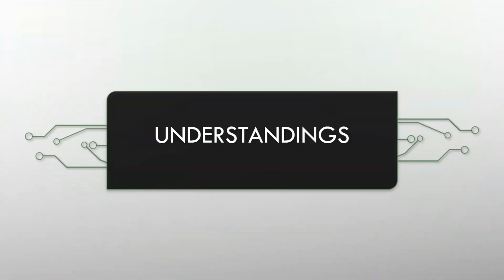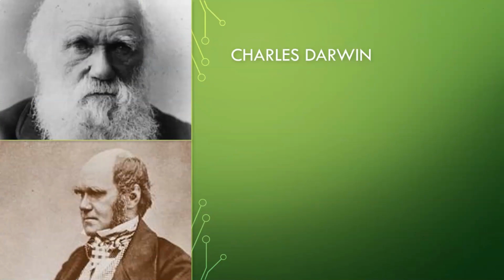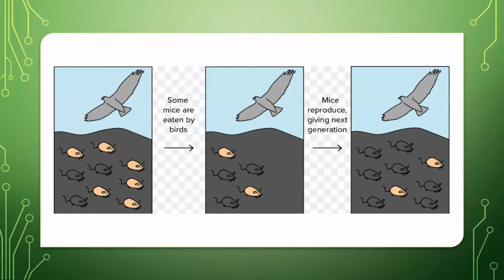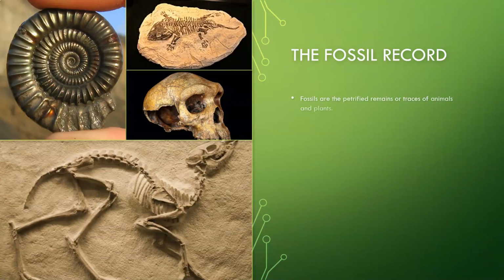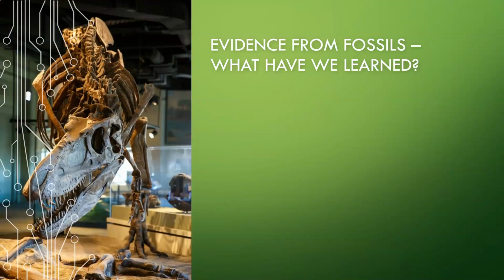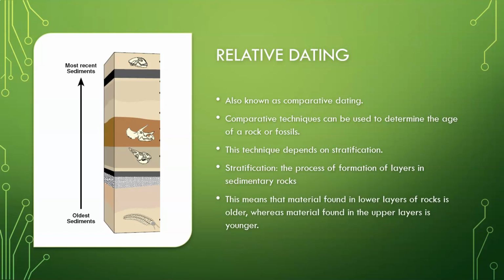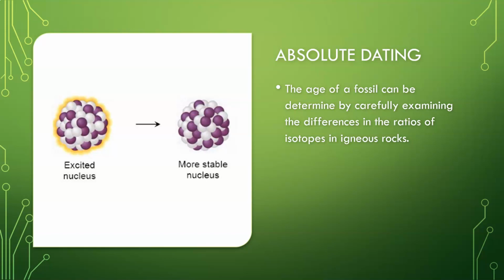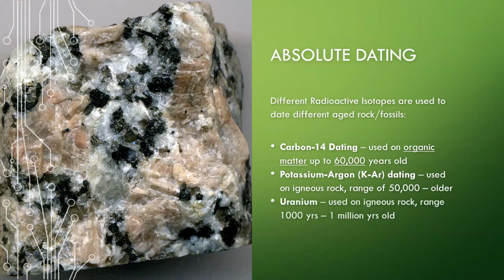IB Bio 5.1 Video 1